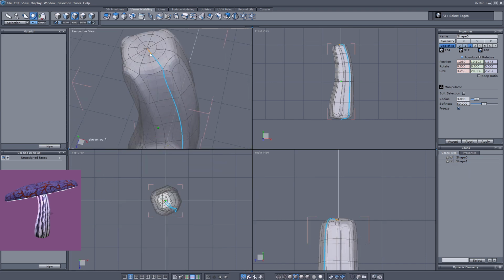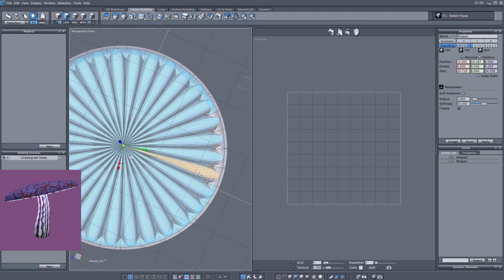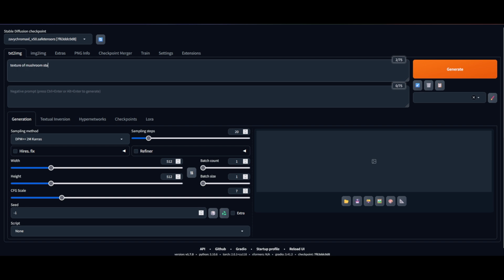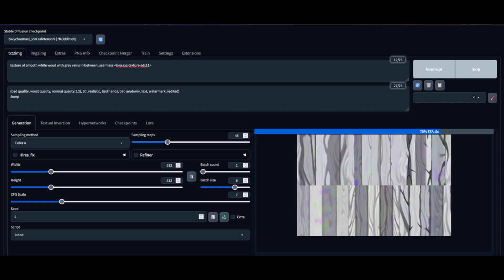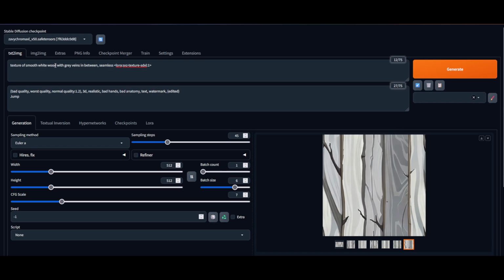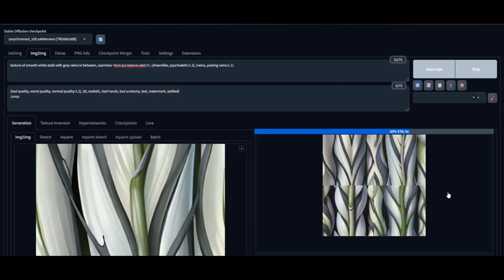Creating a giant mushroom in hexagon and fitting textures in Stable Diffusion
Hello gang,
working on one of the projects, i made a giant mushroom as a testrun and also did some AI work to create fitting textures.

0:00 Turntable
0:10 Mushroom model
7:00 Creating textures in Stable Diffusion
9:56 Final Render